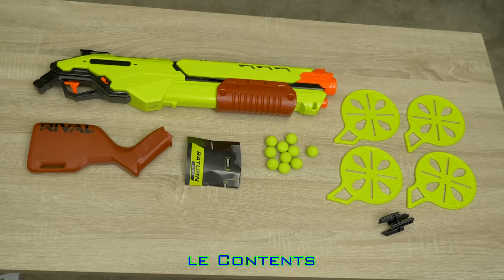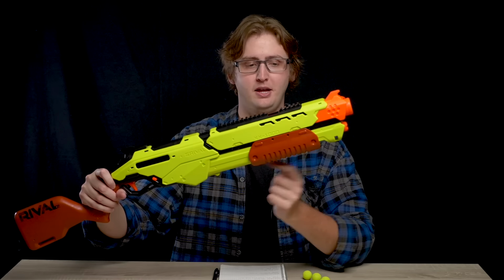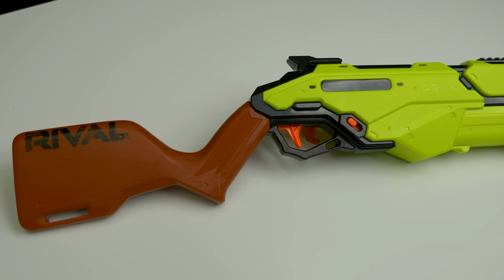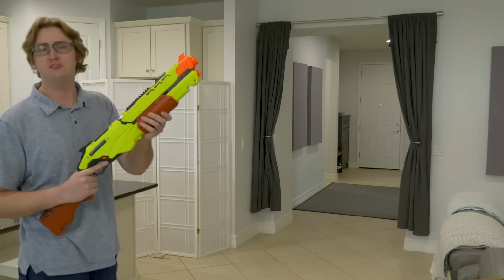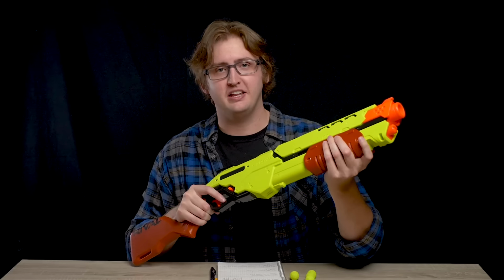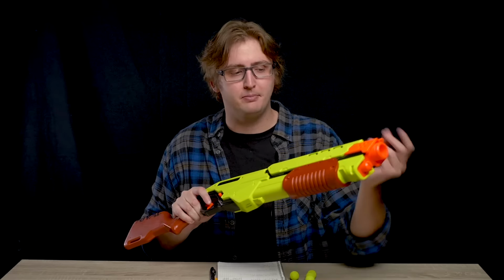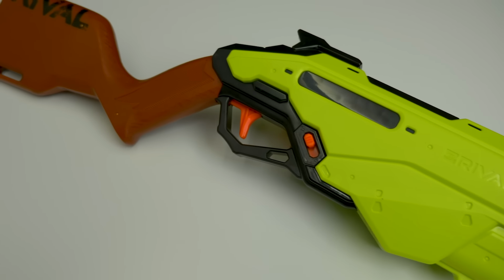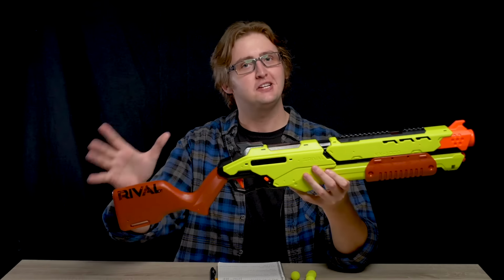[REVIEW] Nerf Rival Saturn XX-1000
Available at Walmart

0:00 Intro
0:12 Unboxing
0:41 Blaster Overview
2:51 Firing Demo
4:13 Firing Analysis
4:55 Conclusion